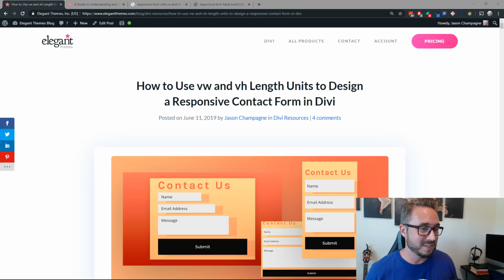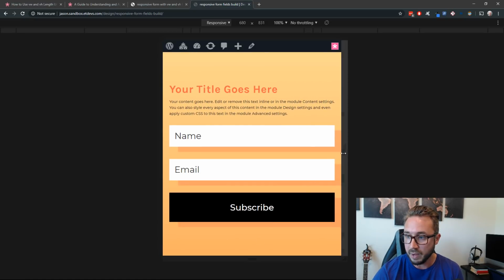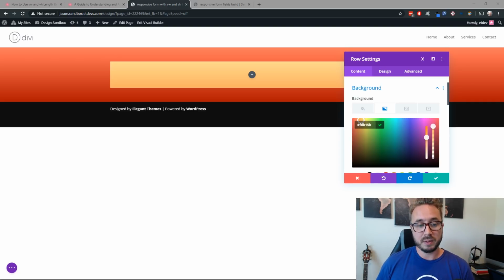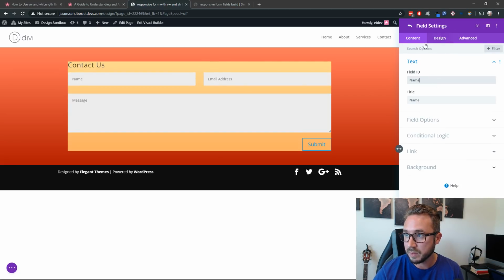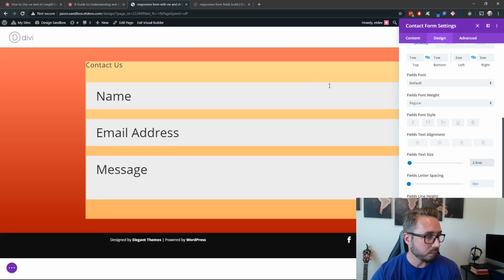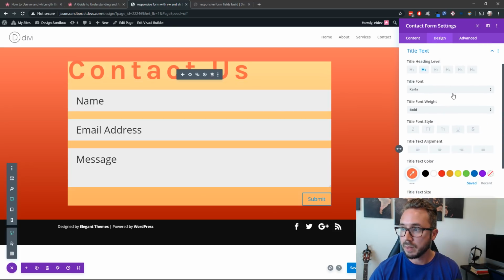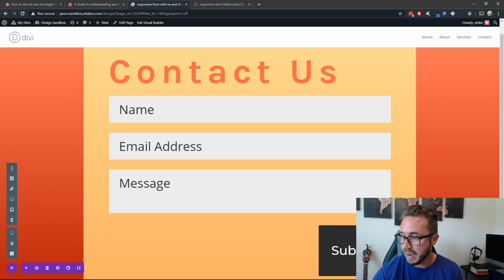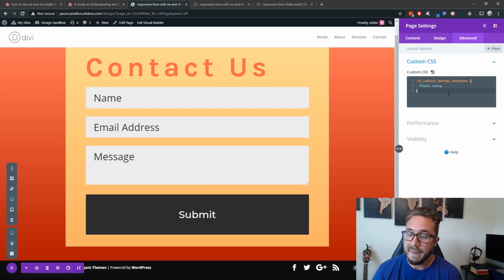How to Use vw and vh Length Units to Design a Responsive Contact Form in Divi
Today, I’m going to show you how to design a responsive contact form using vw and vh length units in Divi. We’ll cover how to size and space text, input fields and buttons that will adjust according to the width and height of your browser.

Don’t forget to check the video description for more info on this use case.